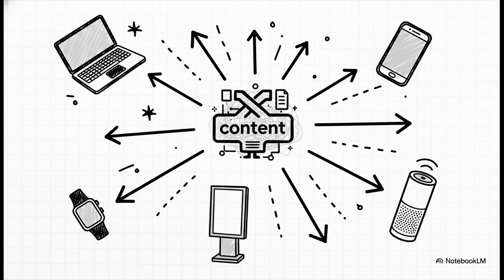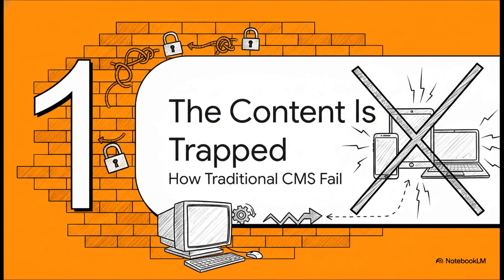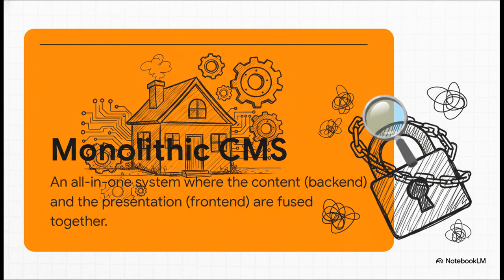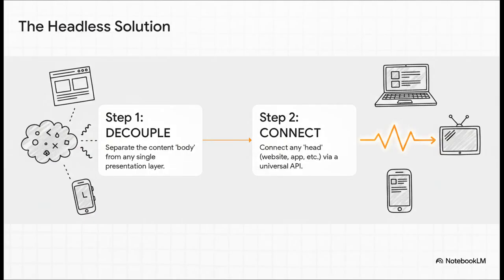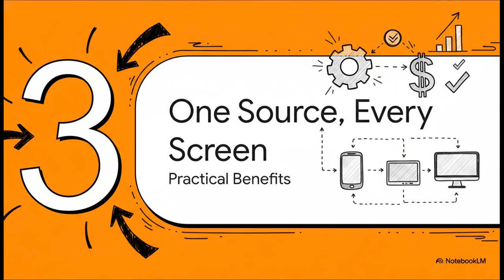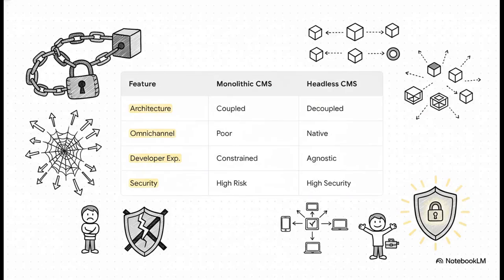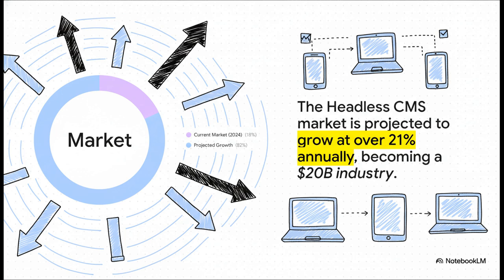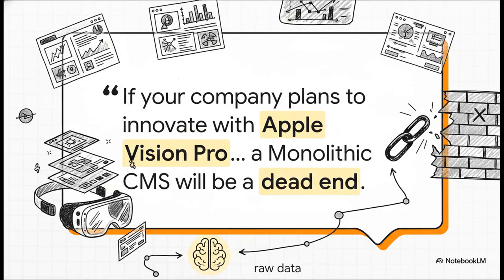Headless CMS Transformation: Enhancing Scalability & Security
Discover how Headless CMS architecture is revolutionizing content management by improving security, scalability, and omnichannel delivery. This analysis explores the shift from traditional CMS to decoupled, API-driven solutions, emphasizing benefits for enterprises and future digital trends.

Key points:
- Evolution from Web 1.0 to ambient computing and the rise of Headless CMS
- Technical mechanisms like API use, JSON, microservices
- Security improvements through isolation and scalable infrastructure
- Cost benefits and faster deployment for businesses
- Migration strategies such as the strangler pattern
- Future trends: IoT, AR, VR necessitating flexible content architectures